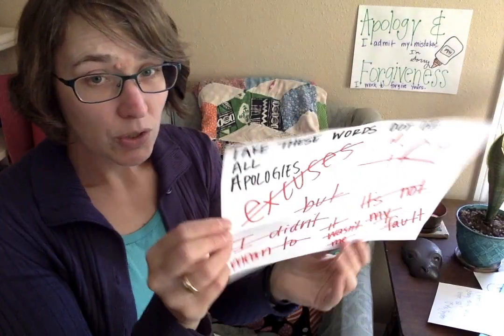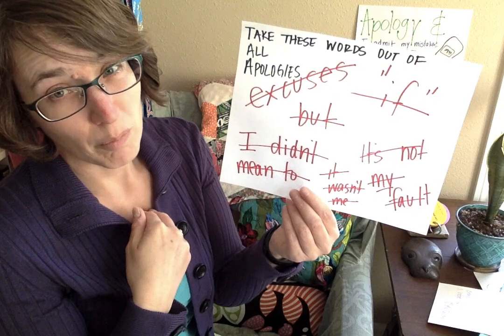Apology & Forgiveness Tool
Ms. Snyder talks about the Apology and Forgiveness Tool ❤️🦁❤️

I can admit my mistakes.  I can work to forgive others.

A sincere apology:

When I _________________.
You felt ________________.
I'm sorry.
Can I ___________________?
                  (fix it)